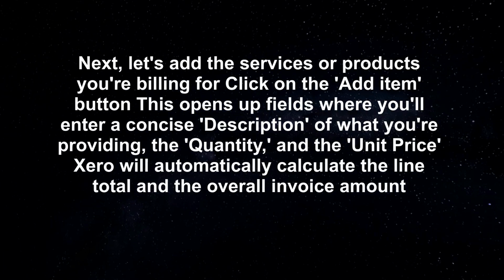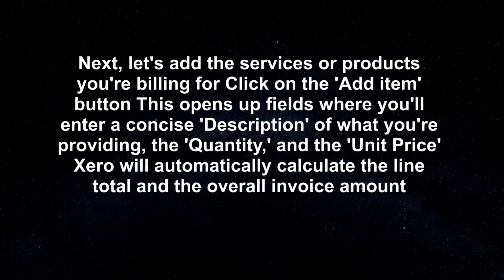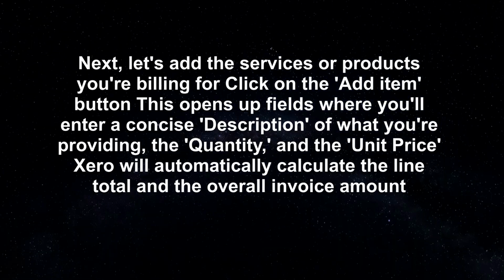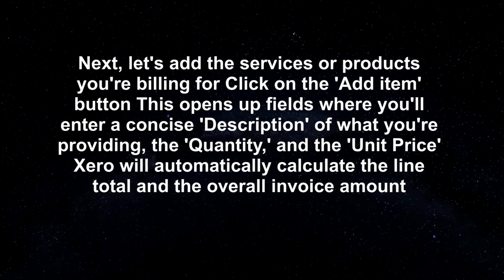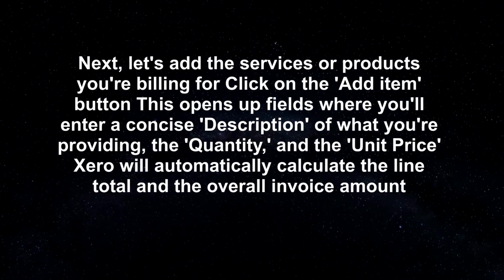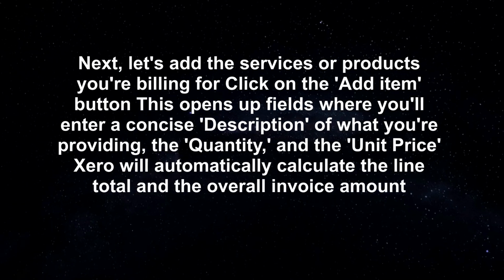How To Use Xero For Invoicing - AshleyHowTo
How To Use Xero For Invoicing: Master the art of professional invoicing with Xero, creating and sending client bills that are clear, concise, and trackable, ensuring timely payments and a polished business image. This guide will walk you through setting up templates, adding items, and managing your invoices effectively. Elevate your billing process with Xero.

00:00 Intro
00:11 Navigating to Invoicing
00:23 Creating a New Invoice
00:35 Filling in Essential Details
00:53 Adding Billable Items
01:10 Creating New Products/Services
01:26 Previewing and Saving
01:42 Sending Your Invoice
01:58 Tracking Invoice Statuses
02:10 Benefits of Professional Invoicing